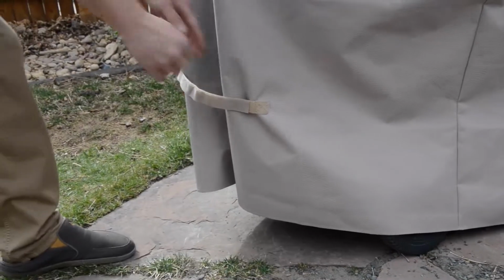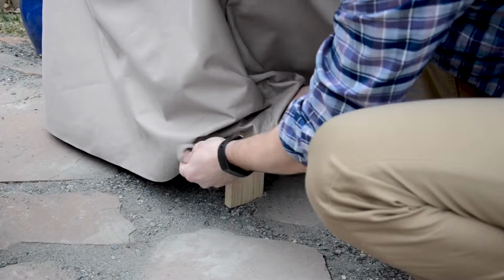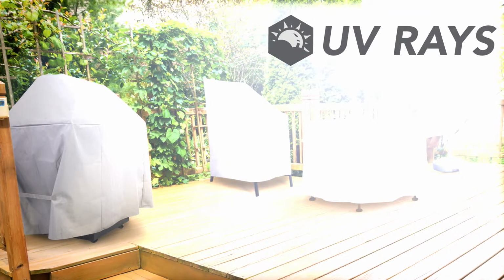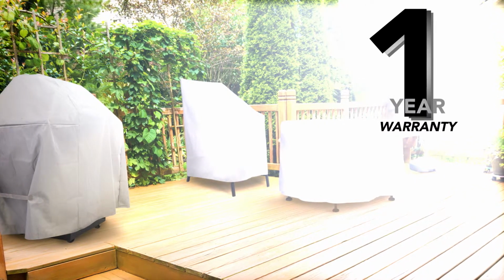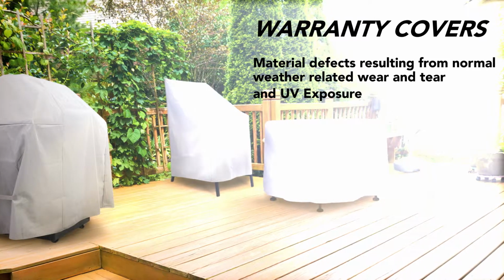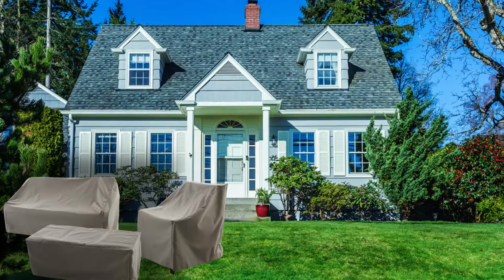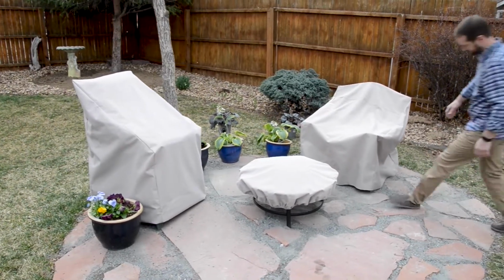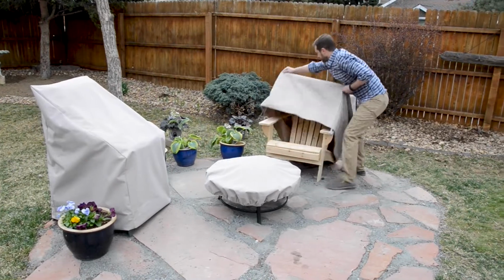Chalet Collection by Modern-Leisure - Protective Solutions and Practical Value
The Chalet Collection by Modern-Leisure boasts over 23 fitted patio furniture covers spanning a broad selection of outdoor living categories. Protective solutions and practical value fused together to form an expansive product collection boasting multiple offerings in an easy-to-navigate format making a selection of the perfect cover quick and easy.

Chalet covers carry a 1-year manufacturer’s warranty against material defects resulting from normal weather-related wear and tear and UV exposure.